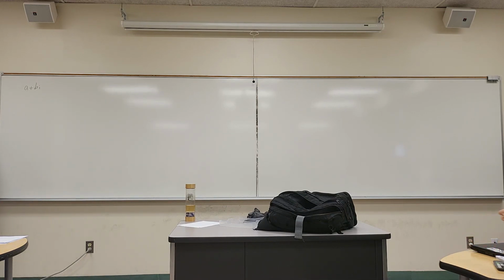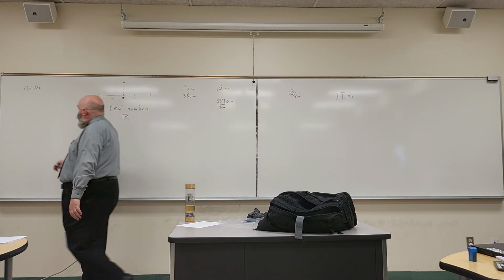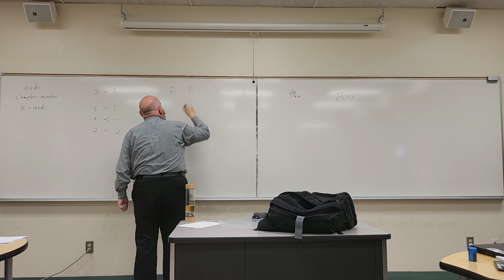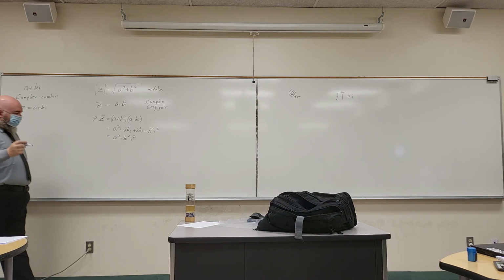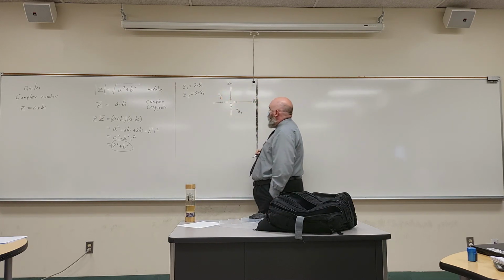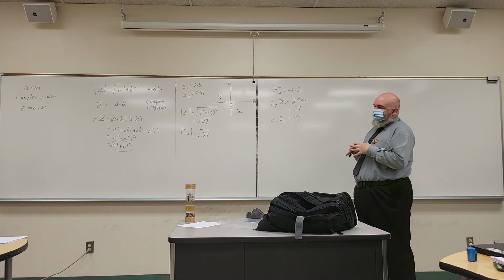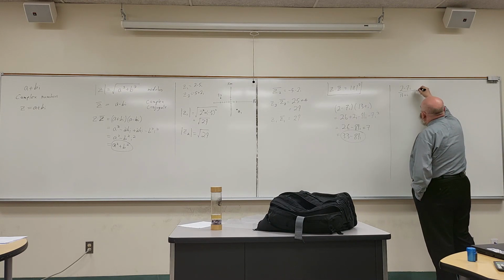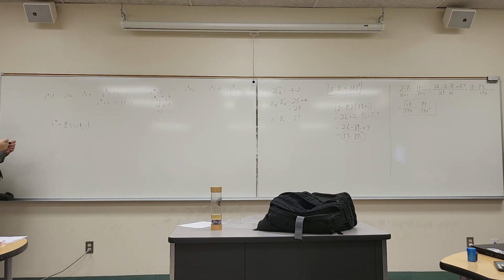GCC Precalculus(B) Prof. Jacob Love. Chapter 8.3 Polar Form of Complex Numbers (Not full lecture)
📚 Dive into the mesmerizing world of Polar Equations with our latest chapter in the college Precalculus series! 📚

🌐 Get ready to unlock the secrets behind intricate curves and captivating patterns that can be beautifully expressed using polar coordinates. In this chapter, we unravel the art of graphing polar equations, allowing us to visualize and analyze complex shapes with confidence.

🧭 Chapter Highlights:

🔍 Polar Coordinates Primer: Delve into the fundamentals of polar coordinates, understanding how they differ from Cartesian coordinates and mastering the conversion between the two systems.

📈 Graphing Techniques: Discover the step-by-step process of graphing polar equations, from interpreting the equation's components to plotting points and tracing curves with precision.

🌀 Exquisite Polar Graphs: Witness the emergence of stunning shapes like cardioids, limaçons, roses, and spirals as we explore a plethora of polar equations and decode their visual representations.

📊 Symmetry and Periodicity: Uncover the symmetry and periodicity hidden within polar equations, giving you a profound understanding of how these elements influence the graph's appearance.

🏆 Join me on this journey to master the art of graphing polar equations and unveil the elegance that lies within their curves.

🧩 I do apologize that my phone died near the end of the 8.3 lecture, I'll take my charger next time.